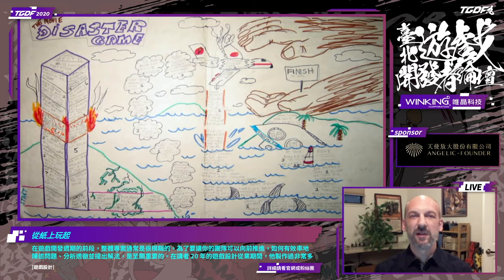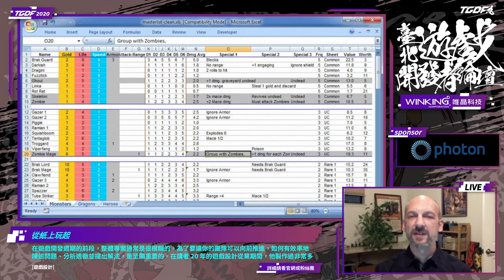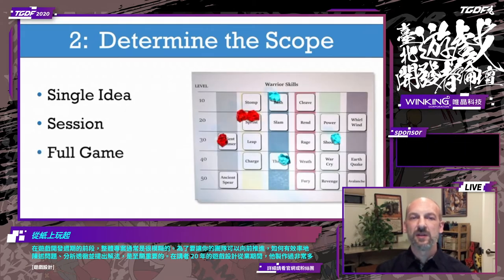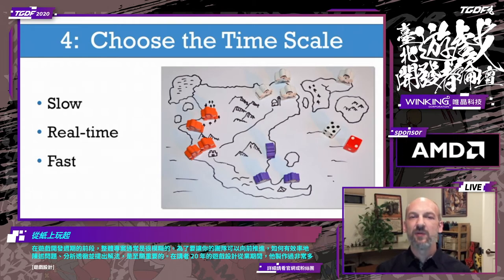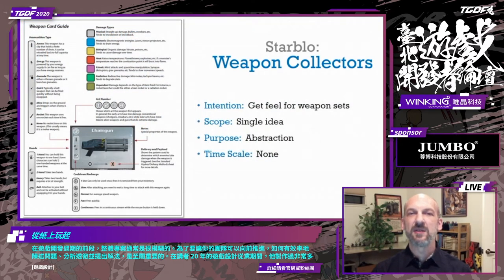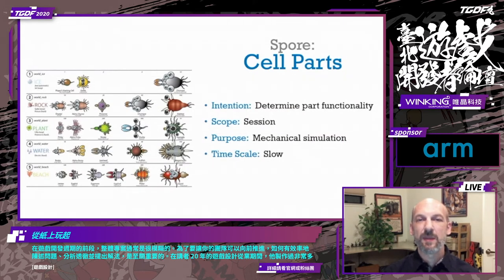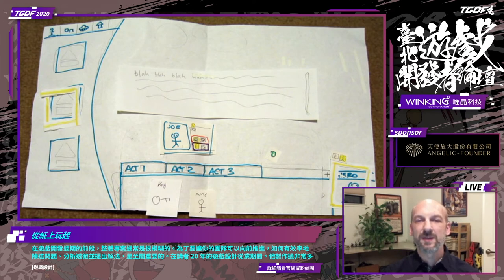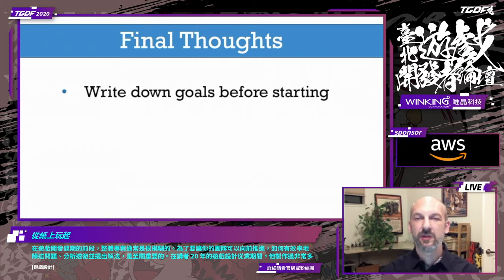[2020 TGDF] 從紙上玩起 (Stone Librande)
2020 台北遊戲開發者論壇 Taipei Game Developers Forum（TGDF）

講者：Stone Librande / Riot Games 首席設計師

講題：從紙上玩起

在遊戲開發週期的前段，整體專案通常是很模糊的。為了要讓你的團隊可以向前推進，如何有效率地陳述問題、分析透徹並提出解法，是至關重要的。在講者 20 年的遊戲設計從業期間，他製作過非常多紙原型來達成上述目標。本議程中，我們會分享一個簡單的框架，讓大家可以快速製作紙原型，並展示來自他在暴雪、Maxis 及 Riot 工作期間使用過的案例。

本議題主要針對想要學習如何將大問題解構為小問題的遊戲設計者。透過在開發流程上早期導入紙原型，企劃可以快速地將概念具體地傳達給團隊，避免軟體開發所帶來的資源與時間消耗。